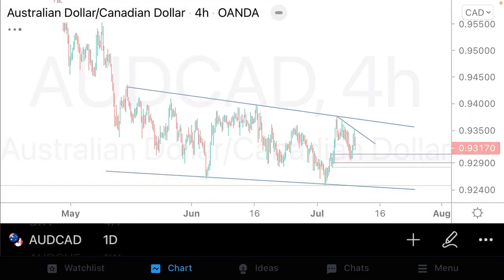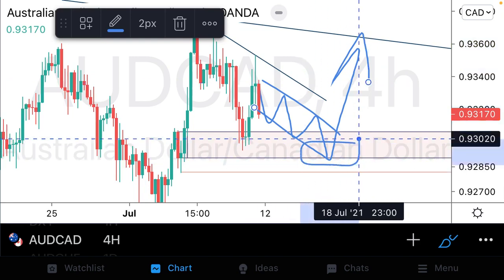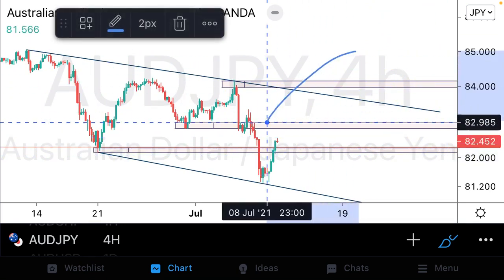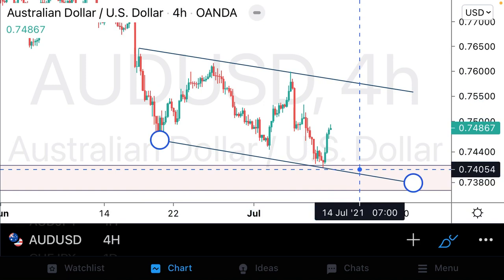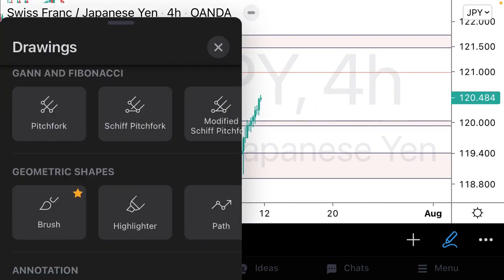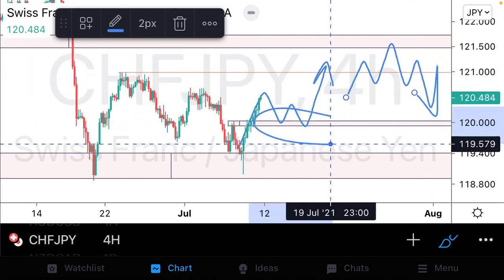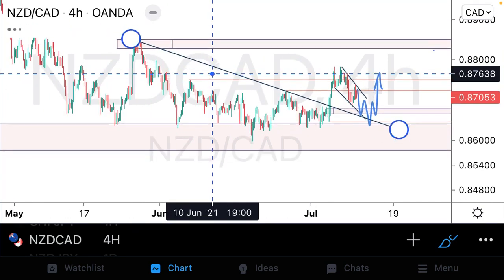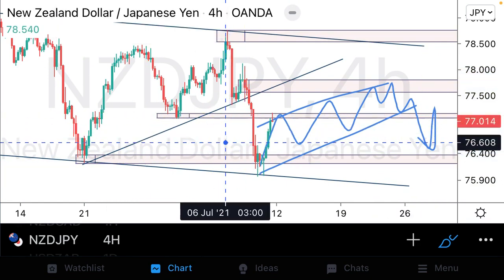This Is What We See For The Week Ahead - (Free Analysis)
Like we always do each and every beginning of the week, we bring you our weekly market forecast. On this video we are analysing AUDCAD, AUDJPY, CHFJPY, NZDCAD & NZDJPY. These are our thoughts. Remember to always use proper risk management when entering trades so that you do not blow your account.